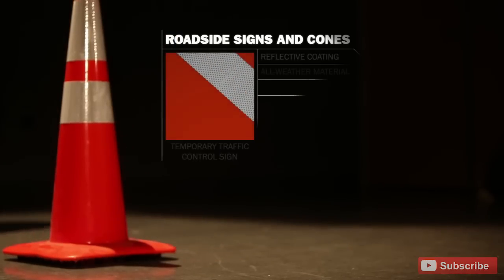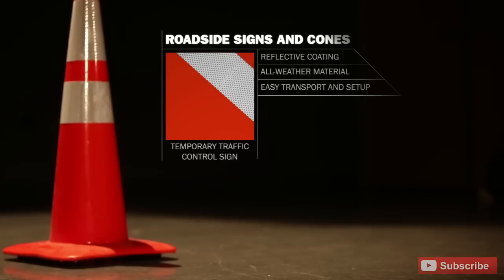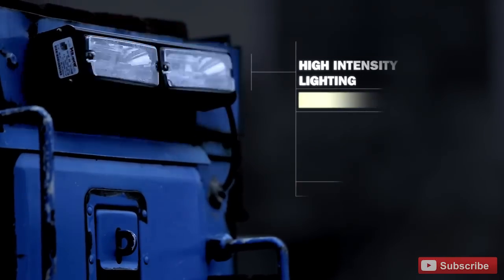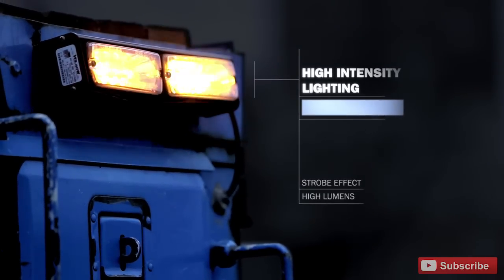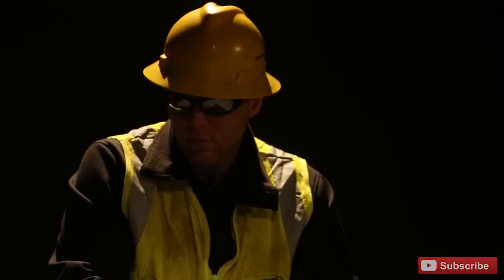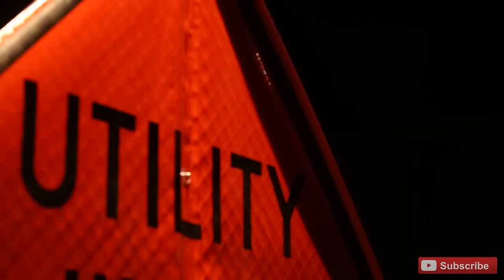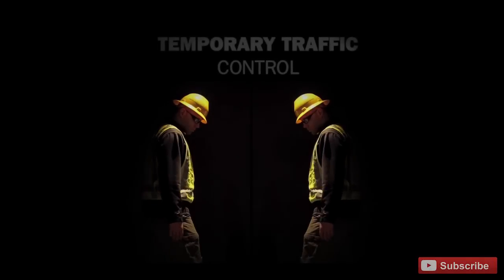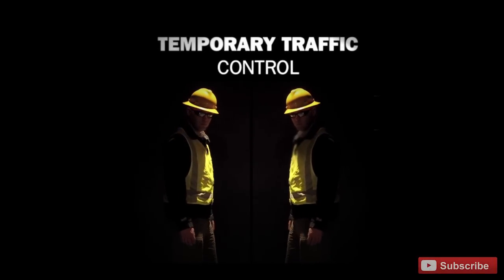Core Safety: Temporary Traffic Control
At Consumers Energy, safety is always top of mind.  Our Temporary Traffic Controls help our crews and the public stay safe as we work to deliver the energy you need, whenever you need it.